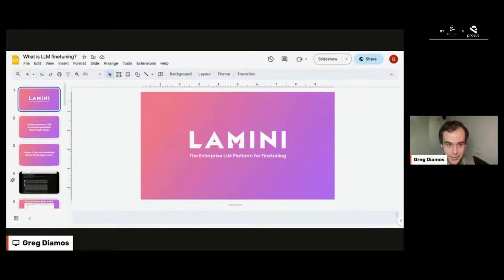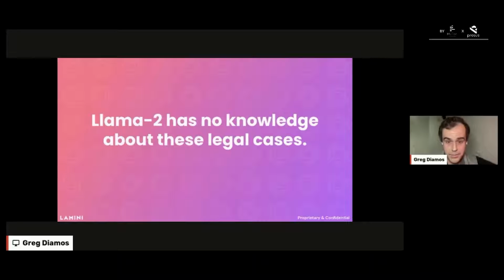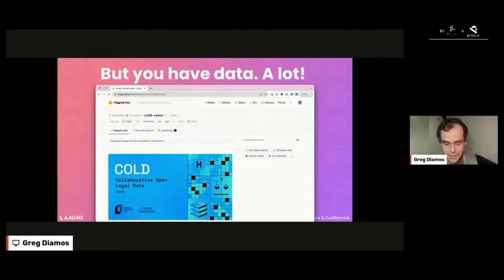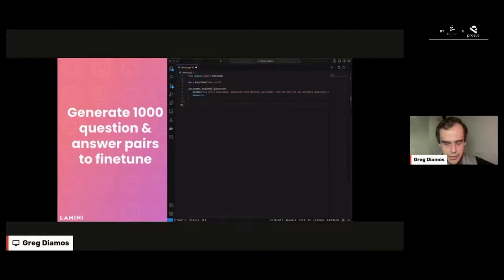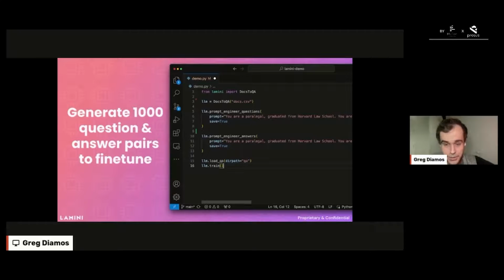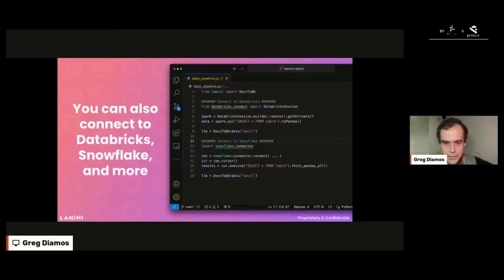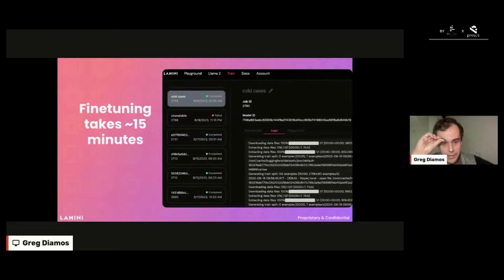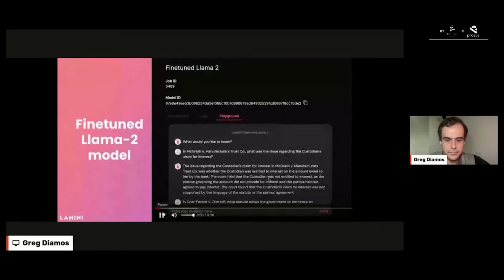Finetuning LLMs // Greg Diamos // LLMs in Production Conference III Lightning Talk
// Abstract
An opinionated view of how to build production LLMs.

// Bio
Greg's (@powerml)  mission is to build complex systems that the world can use.

He had previously co-founded MLPerf & MLCommons, which have now set the industry standards for high-performance machine learning systems.

He had led LLM scaling at Baidu, where his team published the first paper on scaling laws. He deployed one of the first LLMs into production to 100M people in 2009 in the Baidu search engine, now used by billions.

Greg was also an architect — or CUDA Ninja — at NVIDIA in the very early days of deep learning (2008), where he contributed key inventions to the Volta GPU and worked on the first AI project there.

He holds a PhD from the Georgia Institute of Technology in high-performance computing.

mlops.community/blog